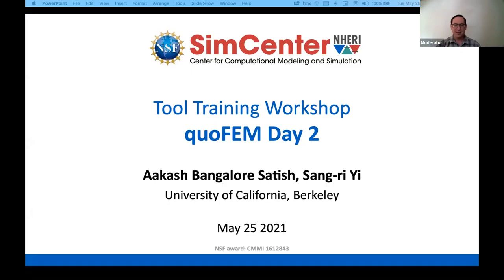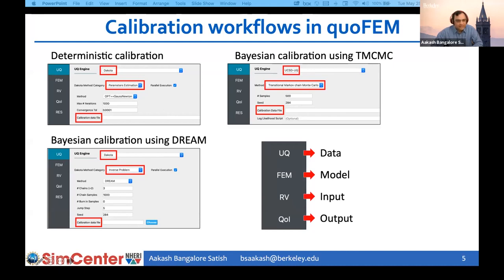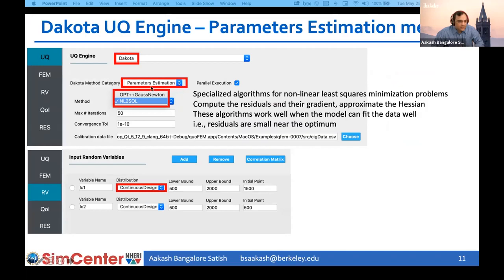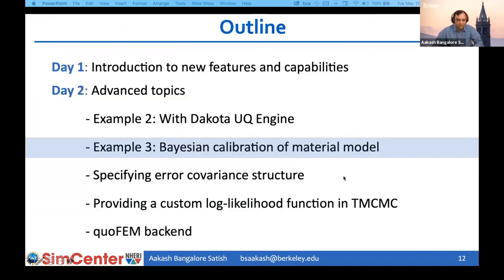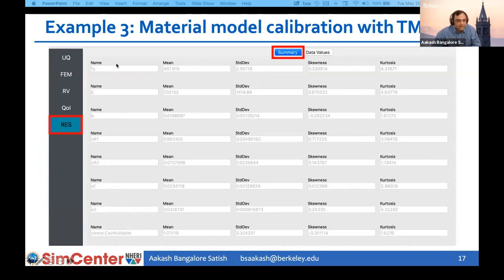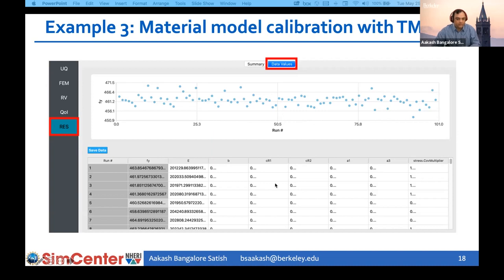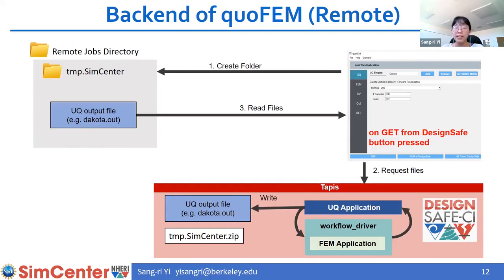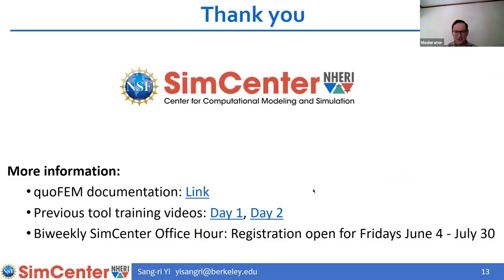SimCenter | quoFEM Tool Training - Day 2, May 25, 2021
This training will help researchers and students include uncertainty quantification (UQ) in their simulations. The training will utilize the SimCenter’s quoFEM (Quantified Uncertainty with Optimization for the Finite Element Method) application, which is intended to advance the use of UQ and optimization in natural hazards engineering. The application achieves this by combining existing finite element applications (e.g. FEAPpv and OpenSEES) with UQ applications (e.g. Dakota) behind a simple user interface.

The training will highlight new features recently delivered in quoFEM, including probability model-based global sensitivity analysis (PM-GSA) module and various inverse analysis methods for deterministic or Bayesian model calibration. Advanced topics covered on Day 2 will include the quoFEM backend workflow and options to handle different error covariance structures in Bayesian calibration. Attendees will also learn how to perform probabilistic analysis using HPC resources at the TACC Stampede2 supercomputer made available through DesignSafe.

The two-day online training will start with a demonstration of capabilities illustrated through example problems followed by questions and answers. Participants will receive an exercise to complete offline that reinforces the demonstrated capabilities.

May 24, 10-11AM (PT): Introduction to new features and capabilities
May 25, 10-11AM (PT): Advanced topics and office hours

The demonstration will include the following examples:
(1) Global sensitivity analysis of structural responses with respect to loading, geometry, material parameters
(2) System identification given natural vibration frequency and mode shape data
(3) Calibration of material model parameters using experimental cyclic stress-strain test data

As a prerequisite, attendees should be familiar with the application and its capabilities by watching this introduction before attending the live training.